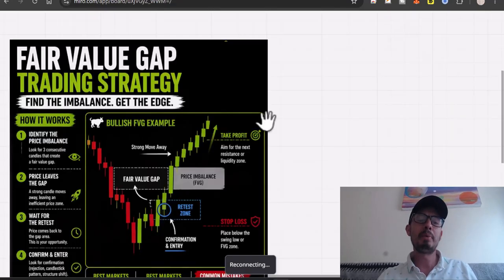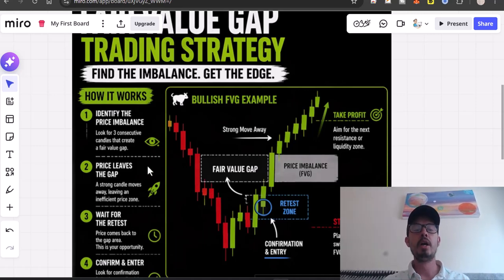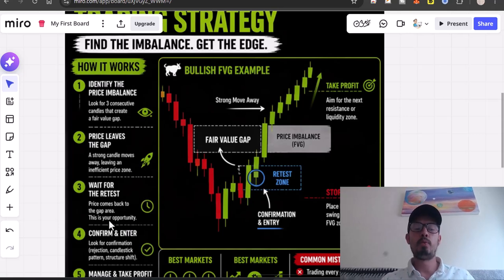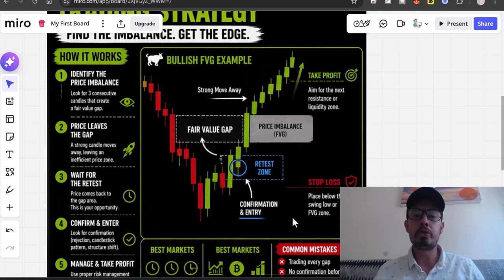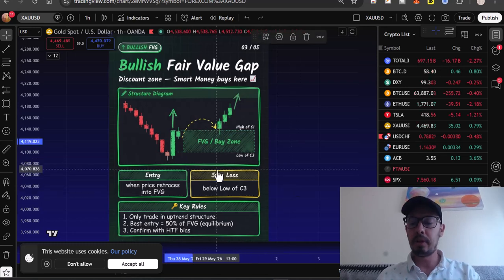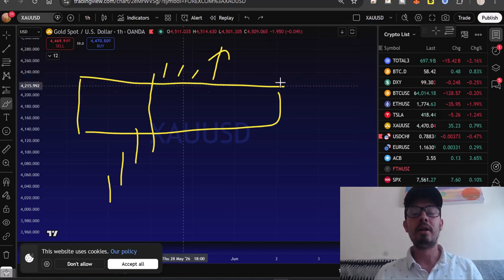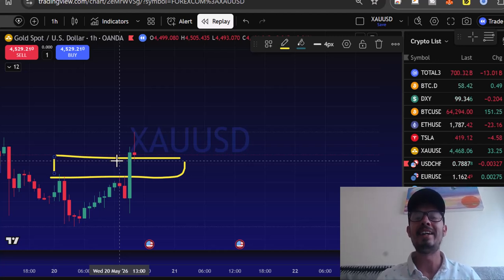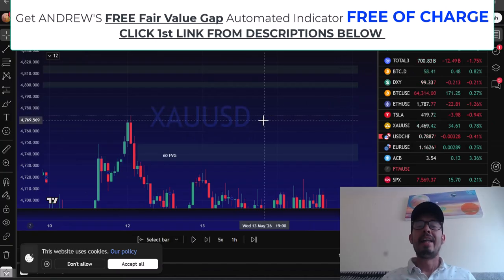❌I Traded Fair Value Gaps For Years... Here's What Actually Works (FREE FVG Indicator)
1️⃣👇 Join my FREE Telegram Channel and message me "FVG" to receive it:

🚀 FREE FVG (Fair Value Gap) TradingView Indicator

⚠️ Feeling Stuck in Your Trading Journey? We’re Here to Help! Schedule FREE call with Andrew and team

In this video, I break down how Fair Value Gaps (FVGs) really work, the biggest mistakes traders make when using them, and how I personally approach FVG trading after years in the markets.

Most traders think Fair Value Gaps are a magical entry signal.

They're not.

The key is understanding market structure, liquidity, context, and timing.

To help you, I'm giving away my custom-built FVG TradingView Indicator completely FREE.